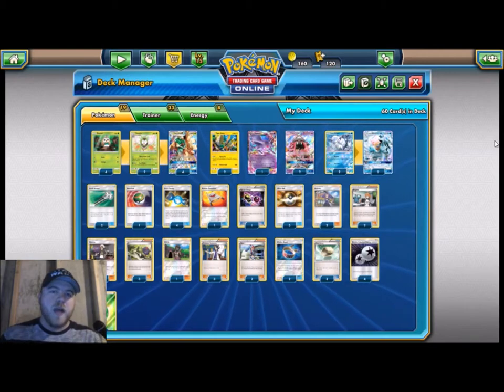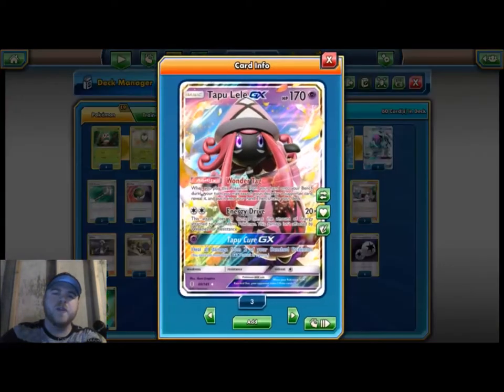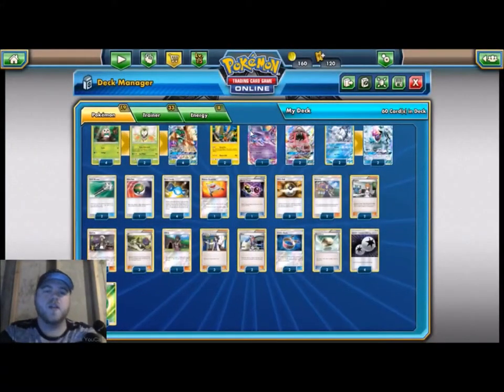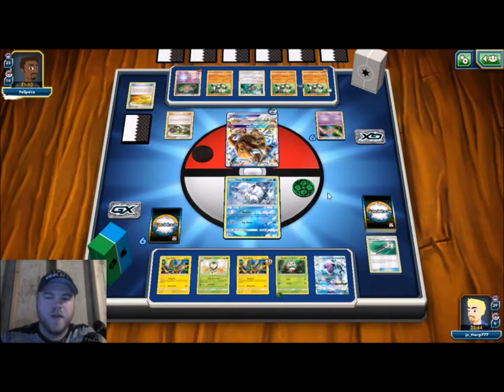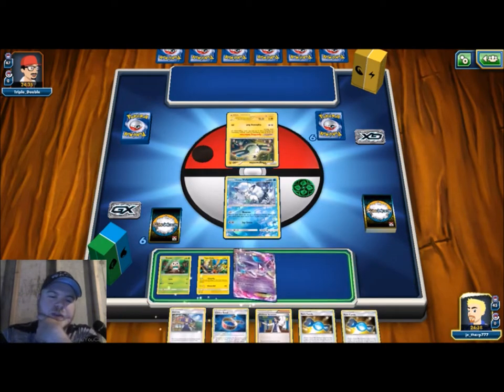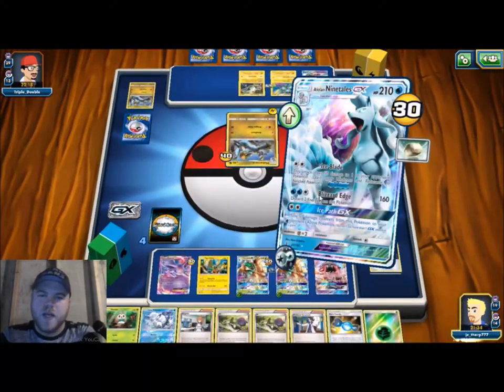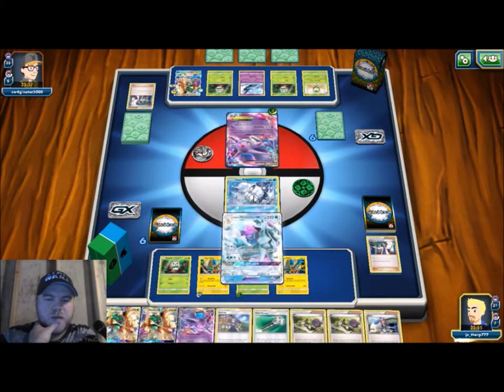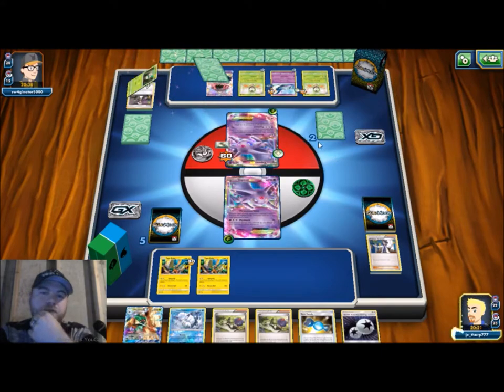IT'S STILL GOOD! | Decidueye/Ninetales on PTCGO - Profile and Battles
Jordan plays a revamped deck that many thought was dead. Come check out his matches on PTCGO with Decidueye/Ninetales!